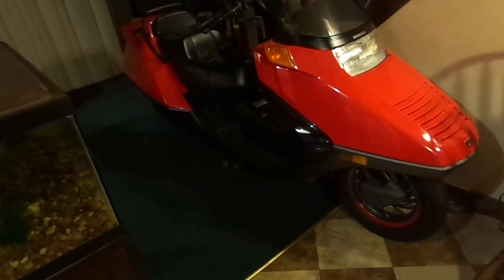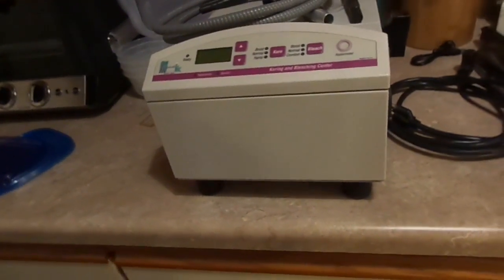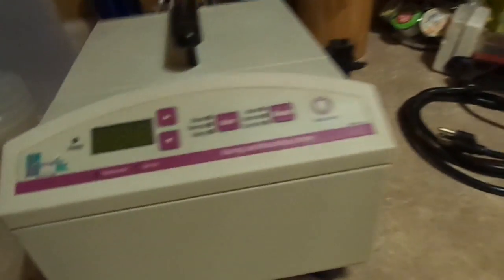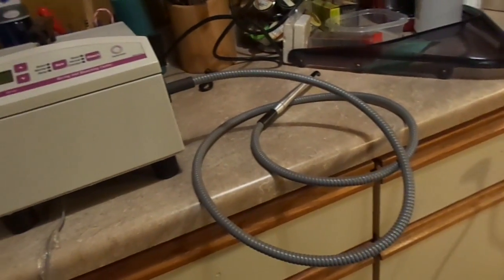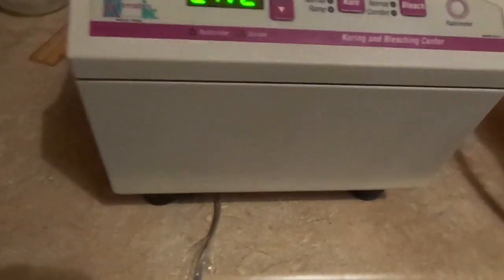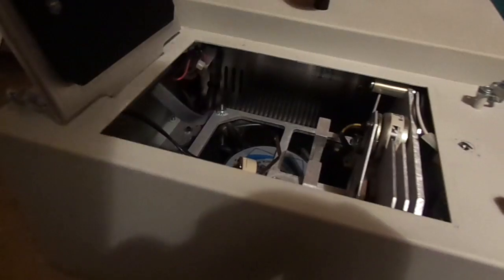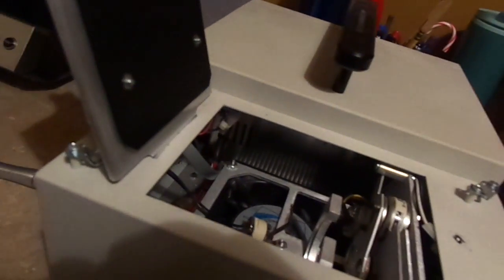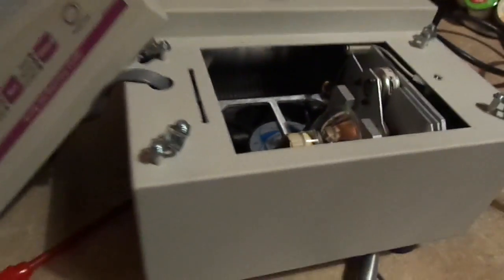Kreativ Dental Ultraviolet Curing Machine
Ever had a dental filling? Tooth whitening? Chances are, your dentist has used one of these machines on you.